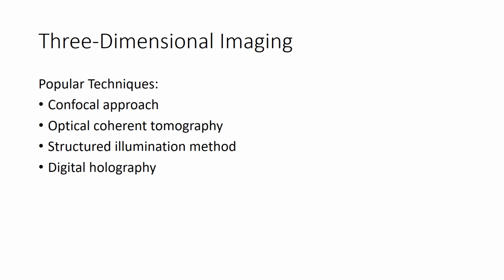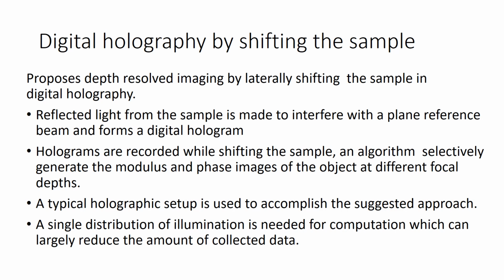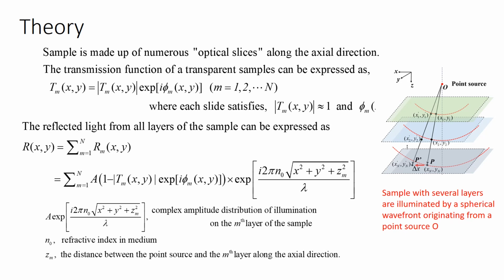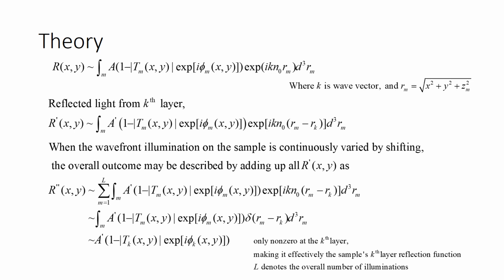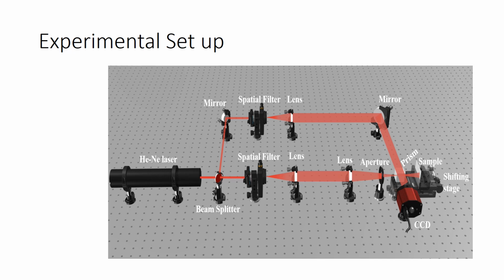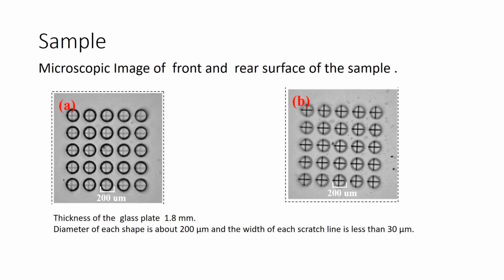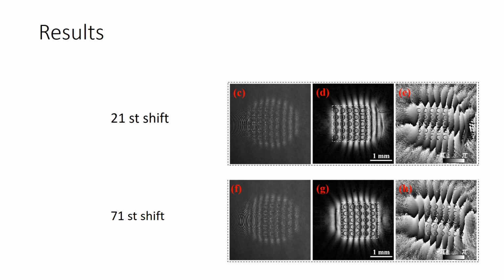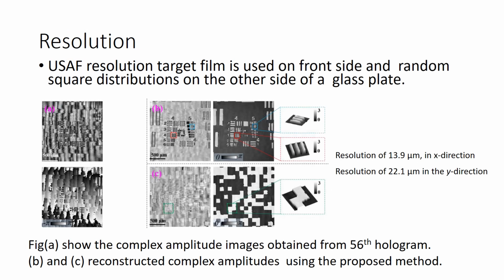HMAM2 | International Conference | Online | Invited Speaker : Assoc. Prof. Suhas P Veetil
Suhas P Veetil is currently Associate Professor in School of Engineering Science and Technology at Higher Colleges of Technology, UAE. He received his Ph.D. in 2006 from Indian Institute of Technology Madras, India. He was a postdoctoral fellow under BrainKorea 21 fellowship in South Korea and also awarded DAAD fellowship, Germany. He has published several papers, and his research mainly focuses on the ptychographic iterative engine, Fourier ptychographic imaging and computational Imaging.